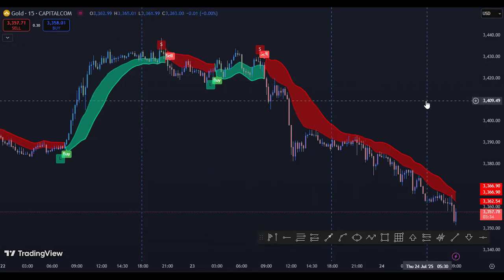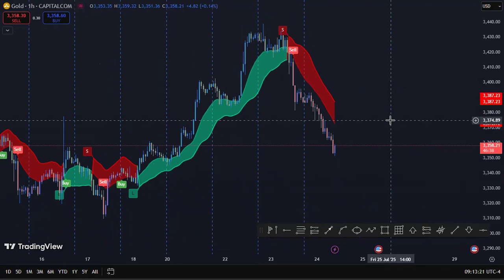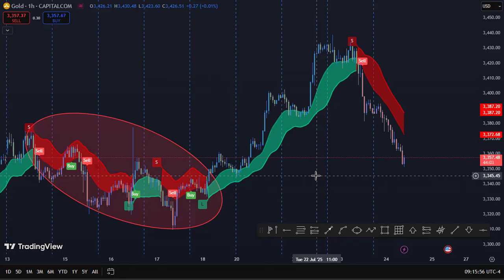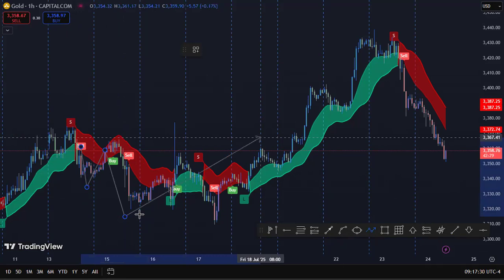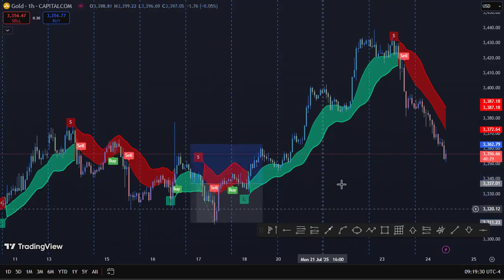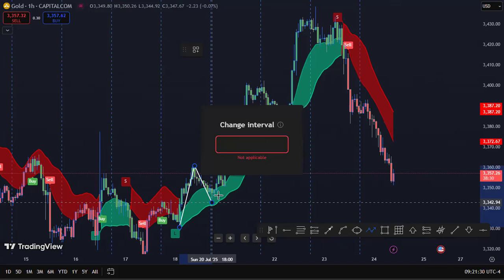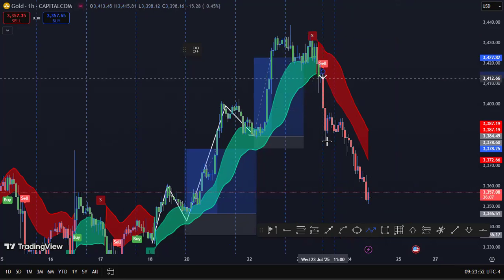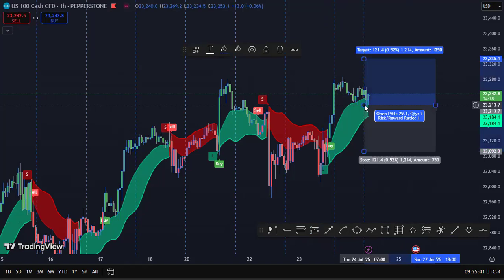Forex Secrets: Perfecting Your Trend Indicator Game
In this video, I break down exactly how the Smart Trend Flow component works on TradingView. Whether you trade Forex, Gold, Indices, or Crypto, this tool helps you identify high-probability trend setups with ease and clarity.

🔍 What you’ll learn:
How the indicator detects smart trend shifts
The built-in confirmation logic for more confident entries
How to use it on different timeframes and markets
Why it’s ideal for both scalping and swing trading
Real chart examples and walkthroughs
💡 Designed for traders who want precision, flow, and less guesswork.
📌 Lifetime Access Includes:
✅ Full Indicator Access
✅ 24/7 Assistance
✅ Private Telegram Support Group
📲 Follow for more trading content, updates, and smart strategies.